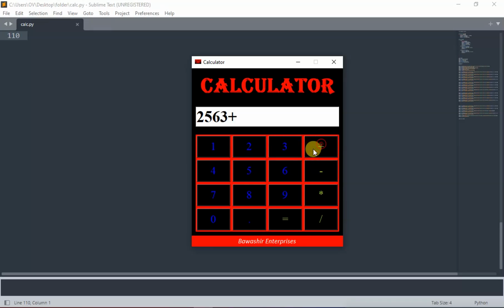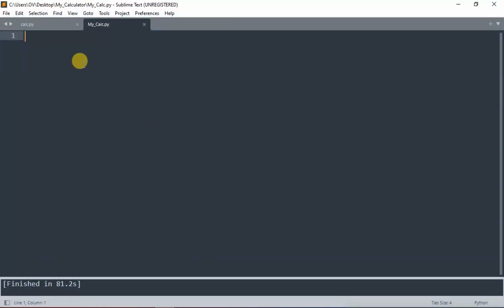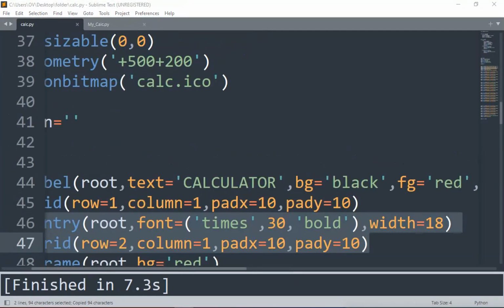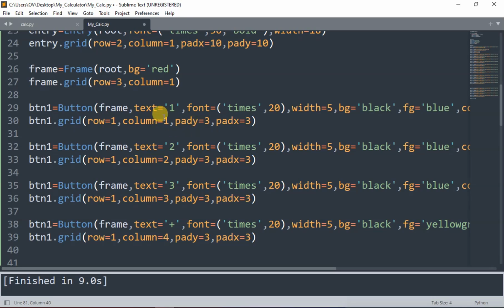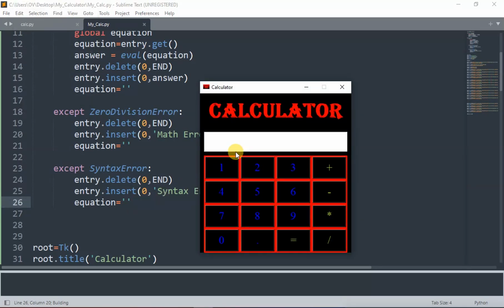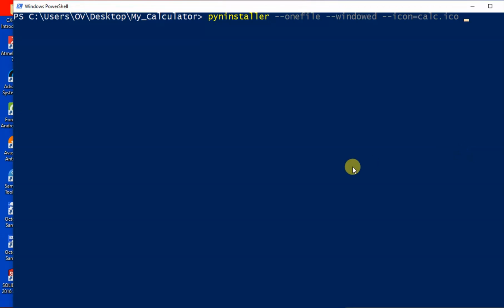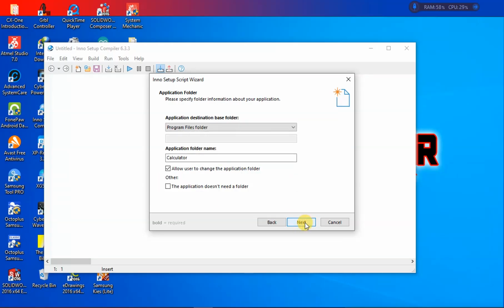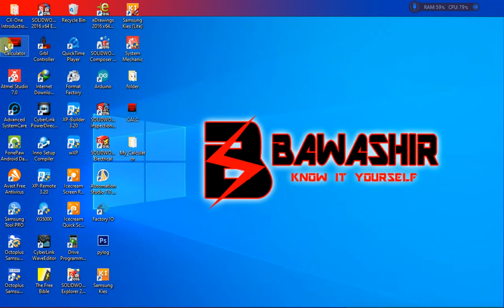Simple Python Calculator with tkinter GUI and pyinstaller for beginners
Full Code

def btn_press(num):
 global equation
 equation = equation + str(num)
 entry.delete(0,END)
 entry.insert(0,equation)

def equals():
 try:
  global equation
  equation=entry.get()
  answer = eval(equation)
  entry.delete(0,END)
  entry.insert(0,answer)
  equation=''

 except ZeroDivisionError:
  entry.delete(0,END)
  entry.insert(0,'Math Error')
  equation=''

 except SyntaxError:
  entry.delete(0,END)
  entry.insert(0,'Syntax Error')
  equation=''

root=Tk()
root.title('Calculator')
root.iconbitmap('calc.ico')
root.geometry('+500+200')
root.config(bg='black')
root.resizable(0,0)

equation = ''

head=Label(root,text='CALCULATOR',bg='black',fg='red',font=('algerian',40,'bold'))
head.grid(row=1,column=1,padx=10,pady=10)

entry=Entry(root,font=('times',30,'bold'),width=18)
entry.grid(row=2,column=1,padx=10,pady=10)

frame=Frame(root,bg='red')
frame.grid(row=3,column=1)

btn1=Button(frame,text='1',font=('times',20),width=5,bg='black',fg='blue',command=lambda:btn_press('1'))
btn1.grid(row=1,column=1,pady=3,padx=3)

btn1=Button(frame,text='2',font=('times',20),width=5,bg='black',fg='blue',command=lambda:btn_press('2'))
btn1.grid(row=1,column=2,pady=3,padx=3)

btn1=Button(frame,text='3',font=('times',20),width=5,bg='black',fg='blue',command=lambda:btn_press('3'))
btn1.grid(row=1,column=3,pady=3,padx=3)

btn1=Button(frame,text='+',font=('times',20),width=5,bg='black',fg='yellowgreen',command=lambda:btn_press('+'))
btn1.grid(row=1,column=4,pady=3,padx=3)

btn1=Button(frame,text='4',font=('times',20),width=5,bg='black',fg='blue',command=lambda:btn_press('4'))
btn1.grid(row=2,column=1,pady=3,padx=3)

btn1=Button(frame,text='5',font=('times',20),width=5,bg='black',fg='blue',command=lambda:btn_press('5'))
btn1.grid(row=2,column=2,pady=3,padx=3)

btn1=Button(frame,text='6',font=('times',20),width=5,bg='black',fg='blue',command=lambda:btn_press('6'))
btn1.grid(row=2,column=3,pady=3,padx=3)

btn1=Button(frame,text='-',font=('times',20),width=5,bg='black',fg='yellowgreen',command=lambda:btn_press('-'))
btn1.grid(row=2,column=4,pady=3,padx=3)

btn1=Button(frame,text='7',font=('times',20),width=5,bg='black',fg='blue',command=lambda:btn_press('7'))
btn1.grid(row=3,column=1,pady=3,padx=3)

btn1=Button(frame,text='8',font=('times',20),width=5,bg='black',fg='blue',command=lambda:btn_press('8'))
btn1.grid(row=3,column=2,pady=3,padx=3)

btn1=Button(frame,text='9',font=('times',20),width=5,bg='black',fg='blue',command=lambda:btn_press('9'))
btn1.grid(row=3,column=3,pady=3,padx=3)

btn1=Button(frame,text='*',font=('times',20),width=5,bg='black',fg='yellowgreen',command=lambda:btn_press('*'))
btn1.grid(row=3,column=4,pady=3,padx=3)

btn1=Button(frame,text='0',font=('times',20),width=5,bg='black',fg='blue',command=lambda:btn_press('0'))
btn1.grid(row=4,column=1,pady=3,padx=3)

btn1=Button(frame,text='.',font=('times',20),width=5,bg='black',fg='blue',command=lambda:btn_press('.'))
btn1.grid(row=4,column=2,pady=3,padx=3)

btn1=Button(frame,text='=',font=('times',20),width=5,bg='black',fg='yellowgreen',command=equals)
btn1.grid(row=4,column=3,pady=3,padx=3)

btn1=Button(frame,text='/',font=('times',20),width=5,bg='black',fg='yellowgreen',command=lambda:btn_press('/'))
btn1.grid(row=4,column=4,pady=3,padx=3)

label=Label(root,text='Bawashir Enterprises',bg='red',fg='white',width=42,font=('calibri',13,'italic'))
label.grid(row=4,column=1,pady=5)

root.mainloop()